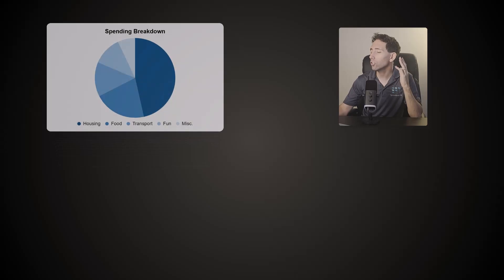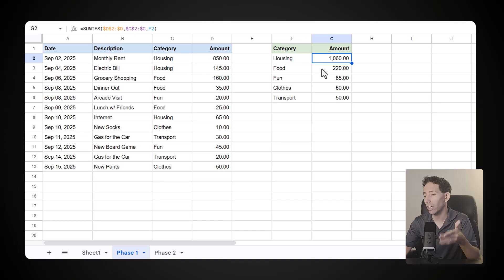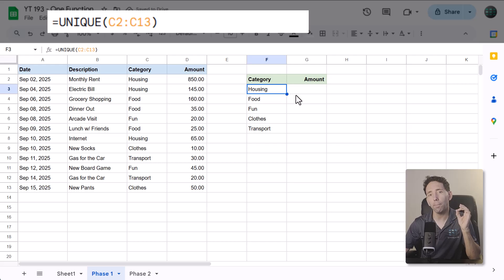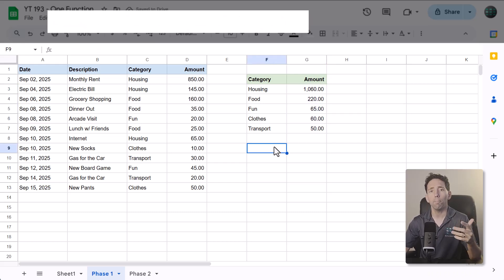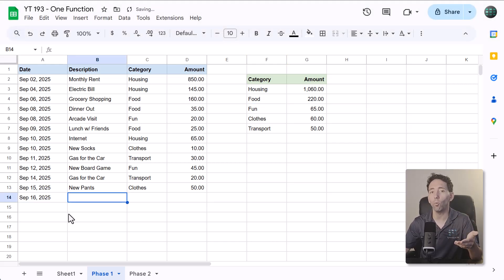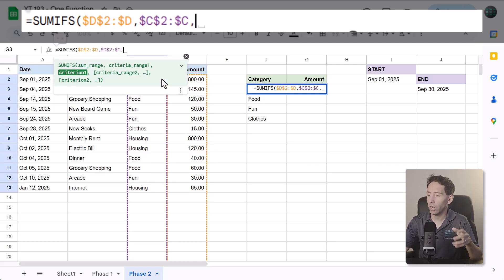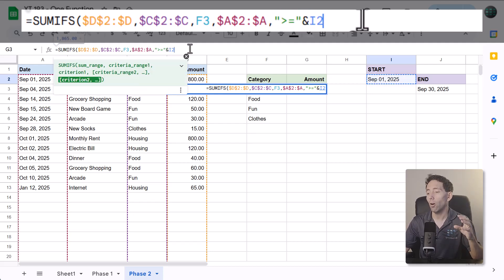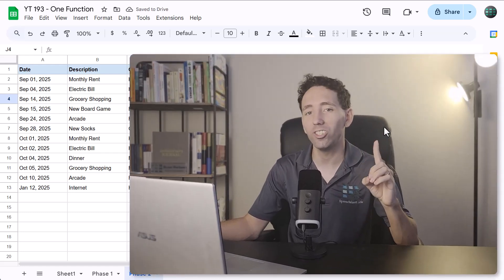Categorize Spending With One Google Sheets Function